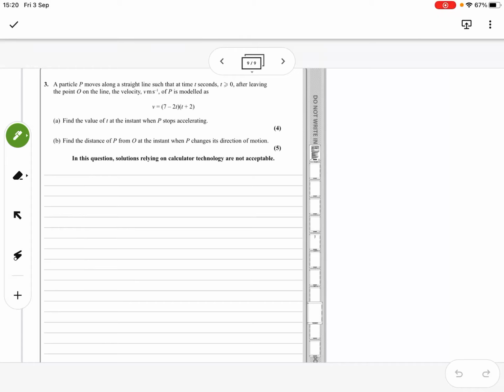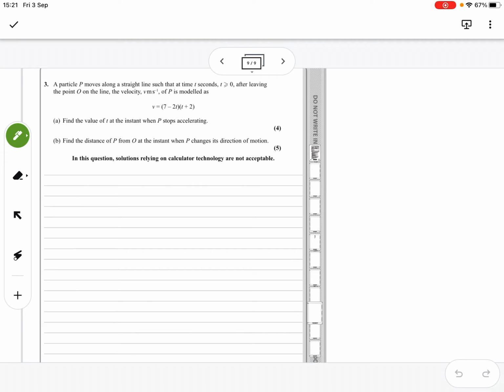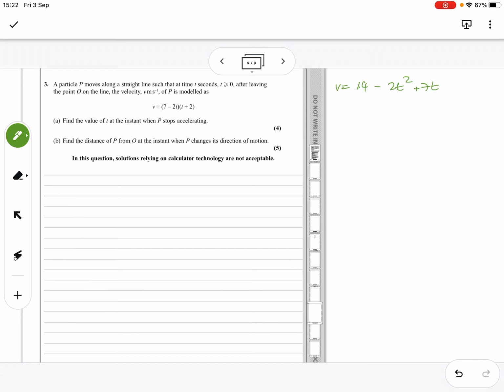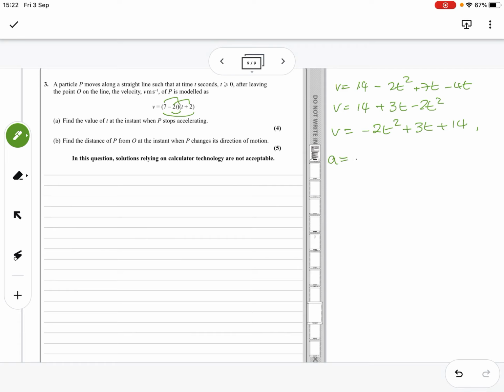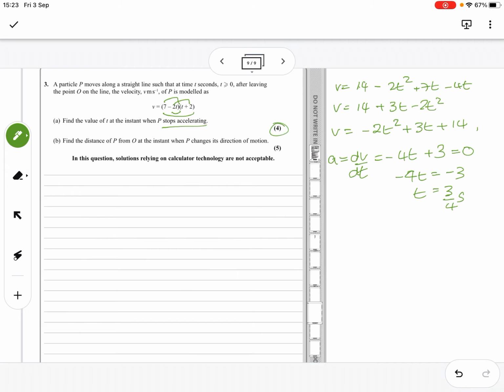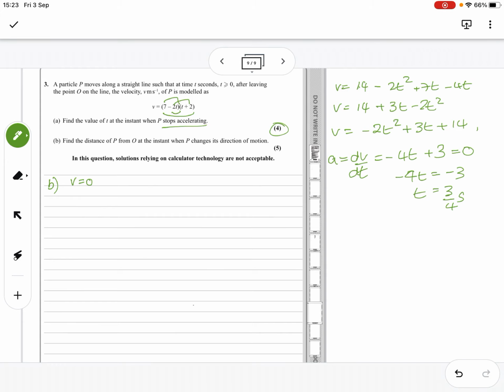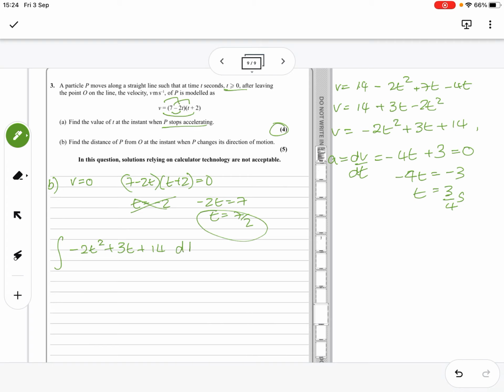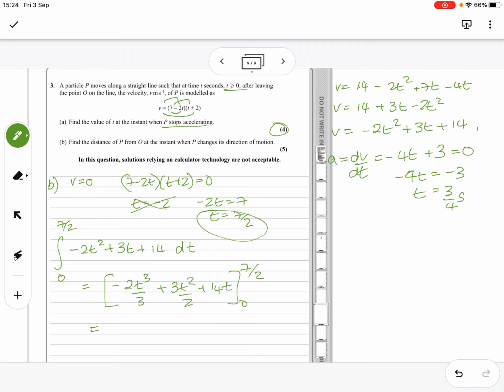October 2020 AS Maths Paper 2 Question 3 Mechanics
Question 3 Variable acceleration
Integration to find the distance travelled and differentiation to find the time when acceleration is equal to zero
October 2020. AS maths Paper 2